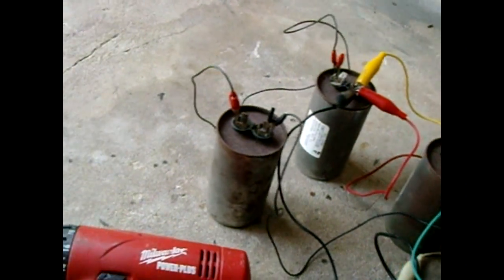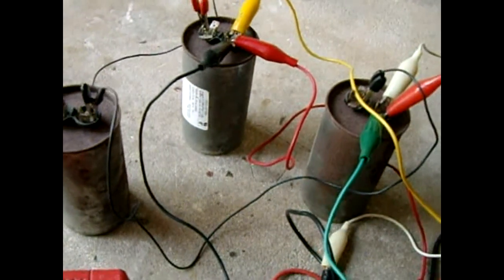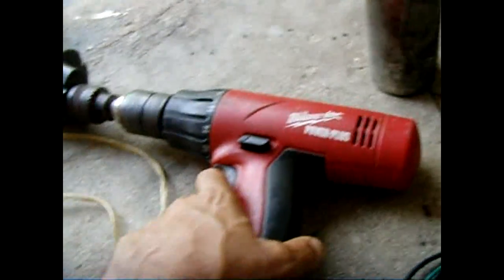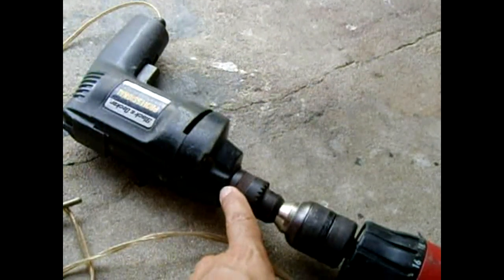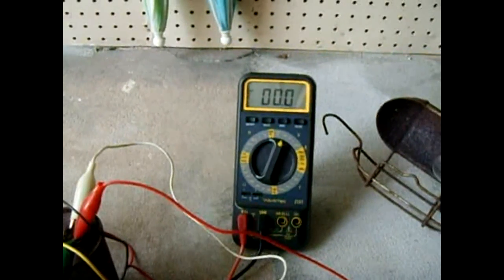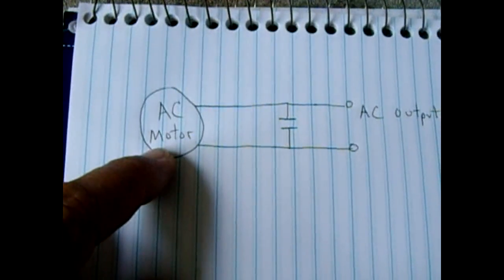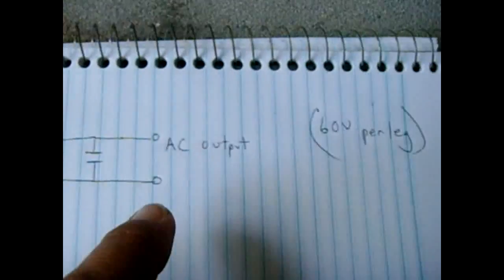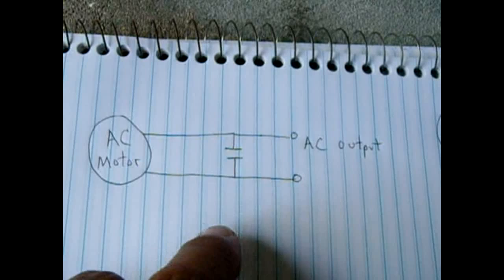How To Make Generators From Induction Or Universal Motors!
This video demonstrates how you can use an AC induction motor or universal motor(without permanent magnets), as a 120VAC generator for powering lights, electronics, and other electric motors rated 1/2 or less of the motor you are using as a generator. In order to accomplish this, you will need oil filled RUN CAPACITORS, and a Digital Multimeter to verify AC voltage output, and frequency. If you have a scrap AC motor, run capacitors, and a small gas engine laying around, give it a try! It definitely works.